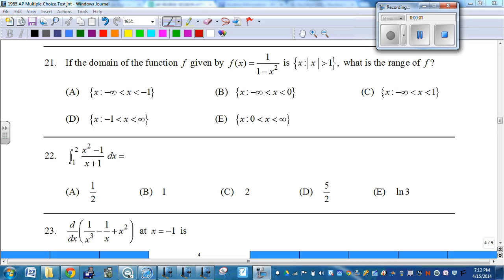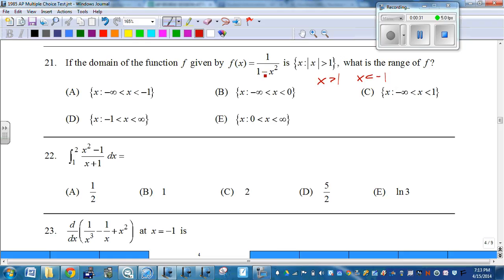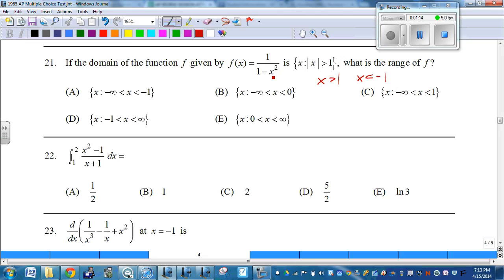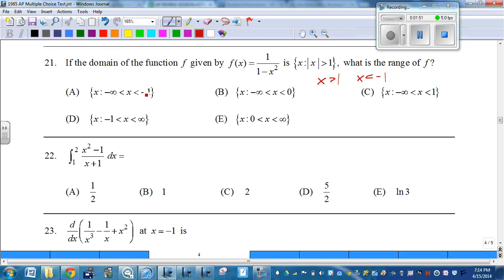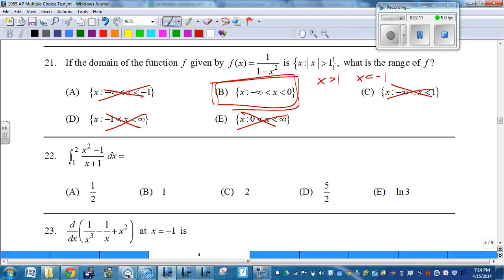1985 test Problem #21